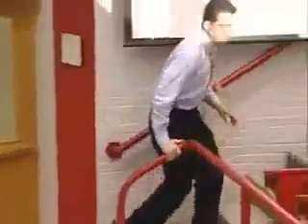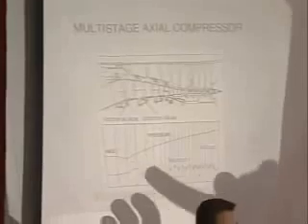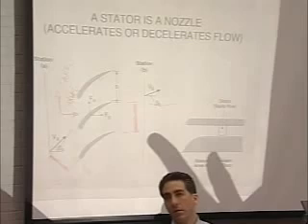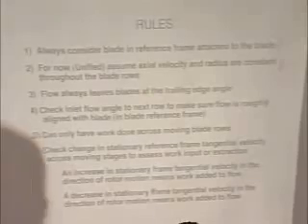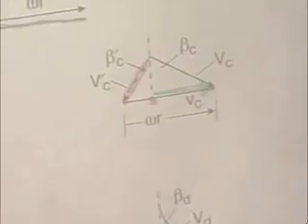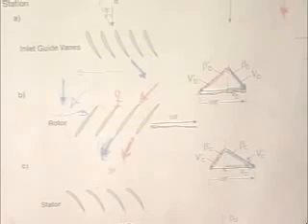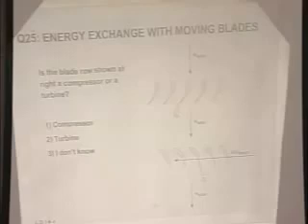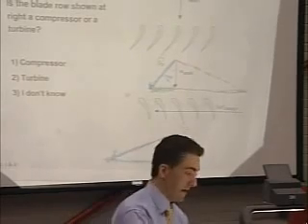Sample Lecture P9 MIT Unified Engineering, Fall 2005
Course Description :

The basic objective of Unified Engineering is to give a solid understanding of the fundamental disciplines of aerospace engineering, as well as their interrelationships and applications. These disciplines are Materials and Structures (M); Computers and Programming (C); Fluid Mechanics (F); Thermodynamics (T); Propulsion (P); and Signals and Systems (S). In choosing to teach these subjects in a unified manner, the instructors seek to explain the common intellectual threads in these disciplines, as well as their combined application to solve engineering Systems Problems (SP). Throughout the year, the instructors emphasize the connections among the disciplines.